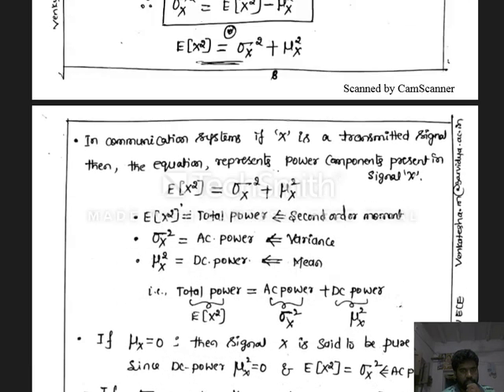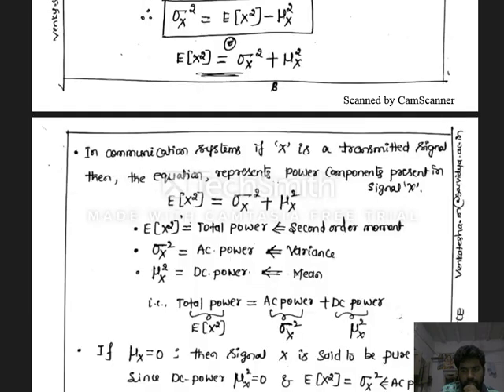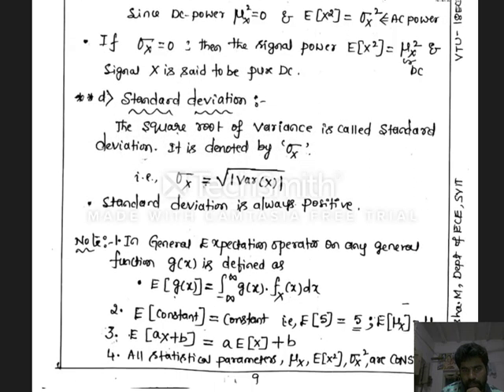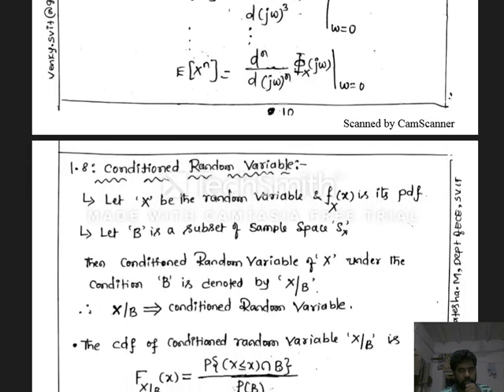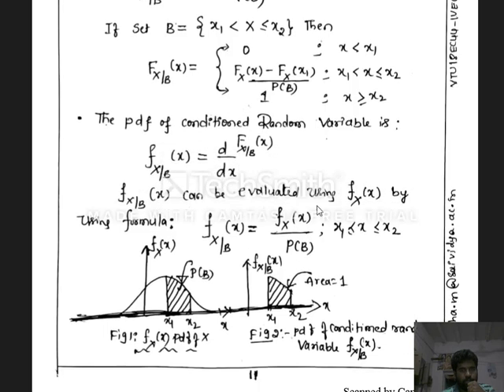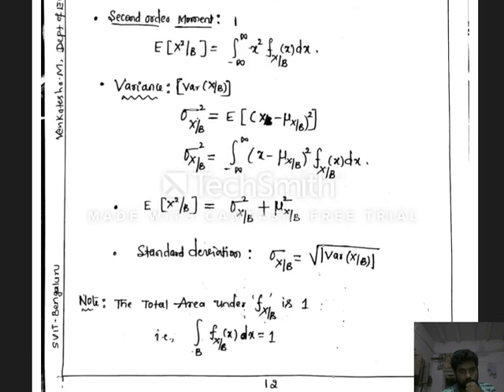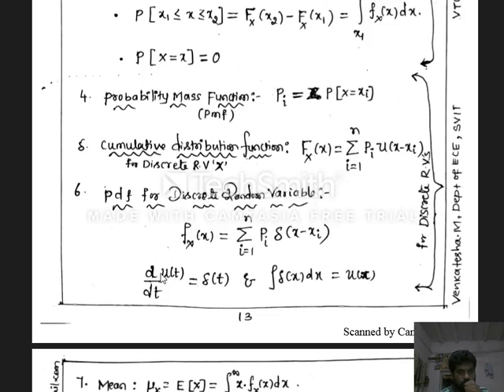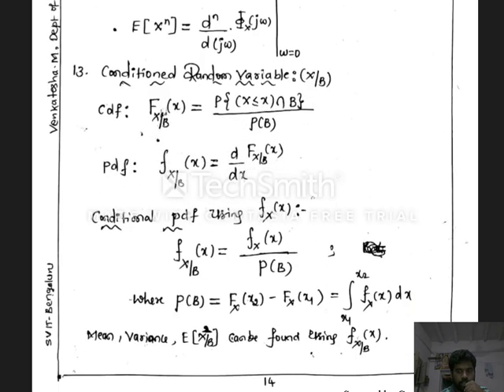Module_1: Expectations, Characteristic Function and Conditioned Random Variable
Module_1: Single Random variables

Topics Covered: Mean, Variance, Second order Moment of single Random Variable, Characteristic function and Conditioned Random Variable